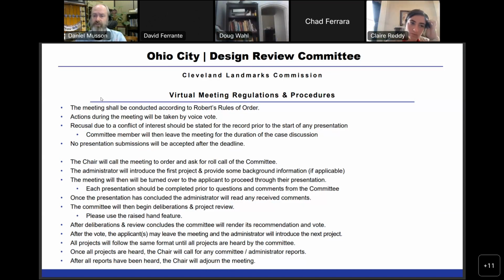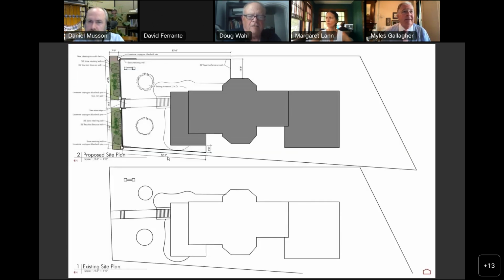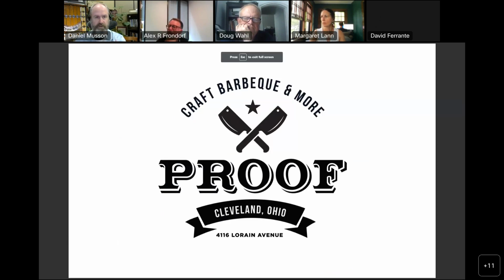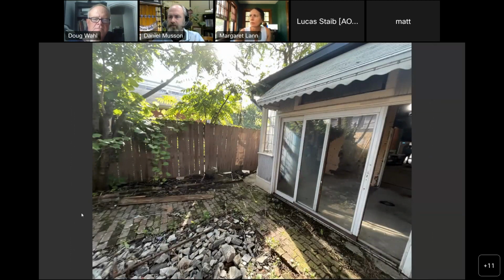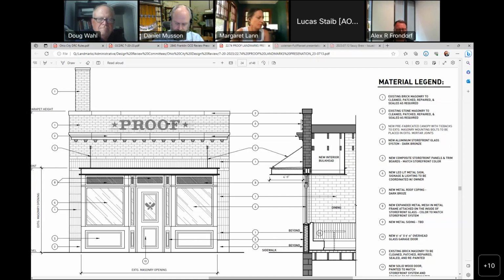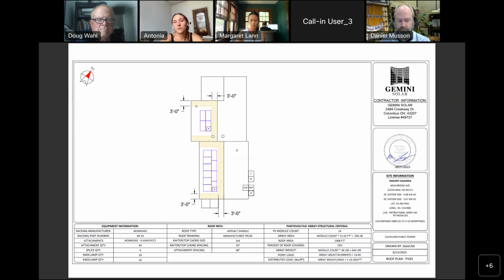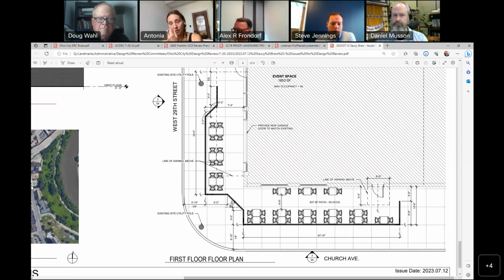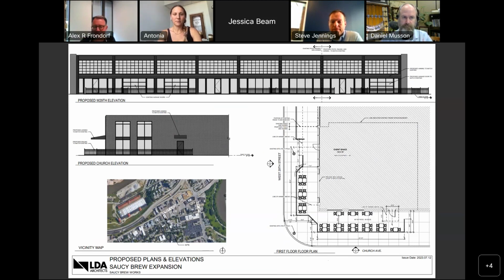Ohio City Design Review Committee Meeting - July 20th 2023